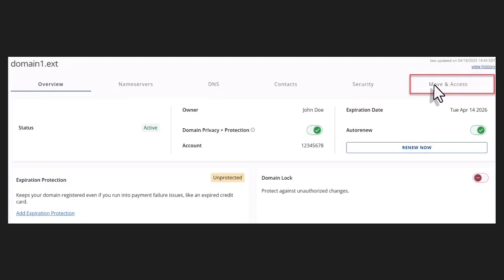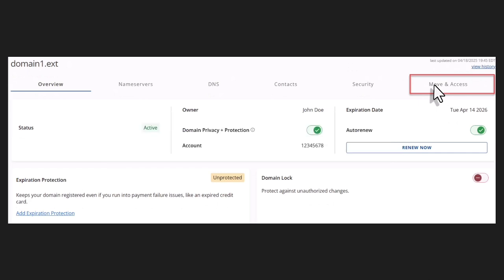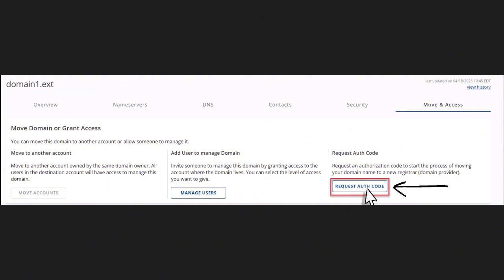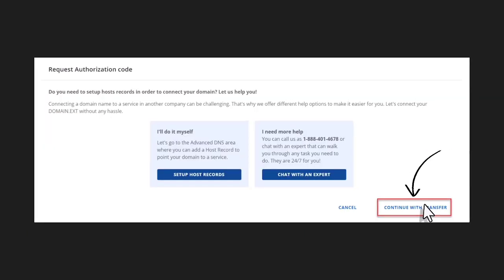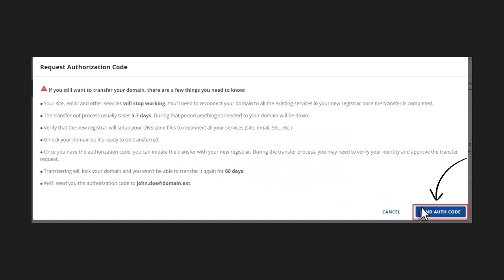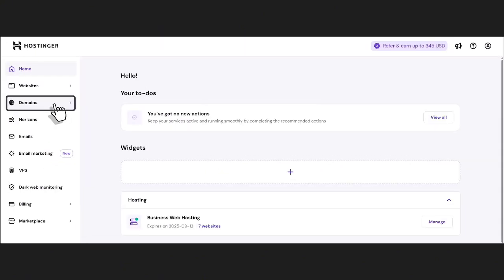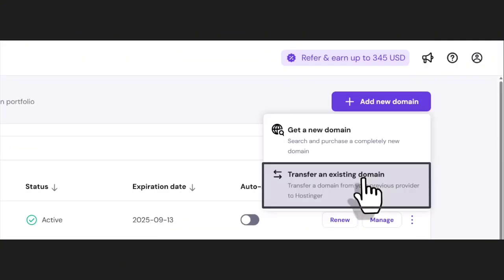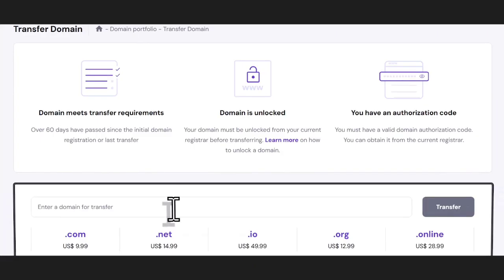How To Transfer Domain From Bluehost To Hostinger 2026 (QUICK GUIDE)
Transferring a domain from Bluehost to Hostinger is a simple process when you follow the correct steps. In this tutorial, I’ll guide you through unlocking your domain in Bluehost, finding the EPP/authorization code, disabling domain privacy, and starting the transfer inside your Hostinger dashboard.

You’ll also learn how long the transfer usually takes, what to check before starting, and how to avoid any downtime during the move. This method works for most domain extensions including .com, .net, .org, and many others.